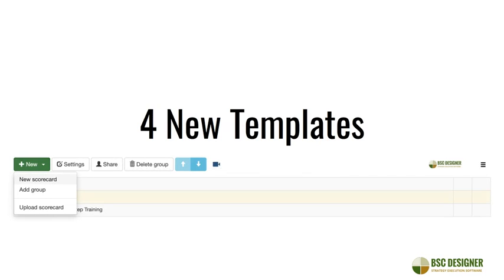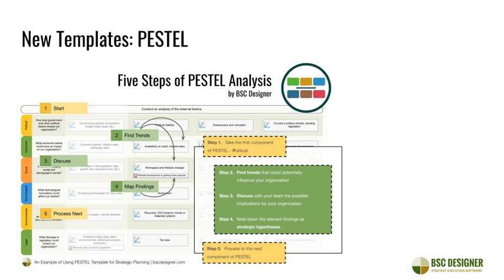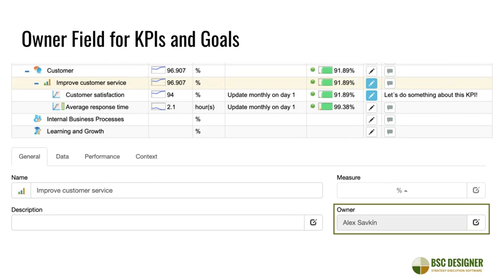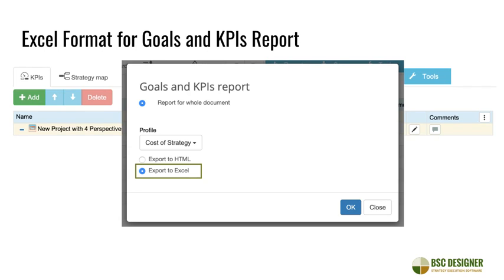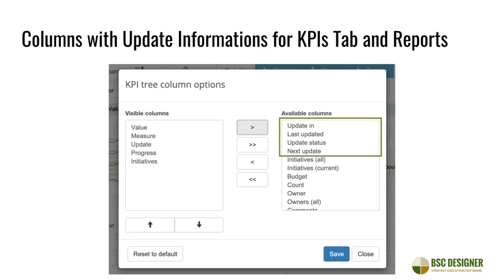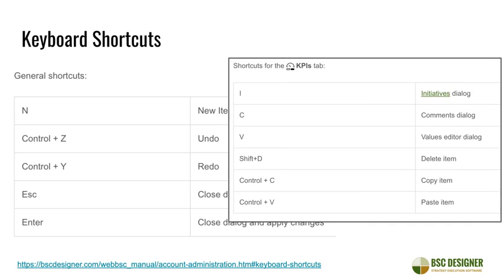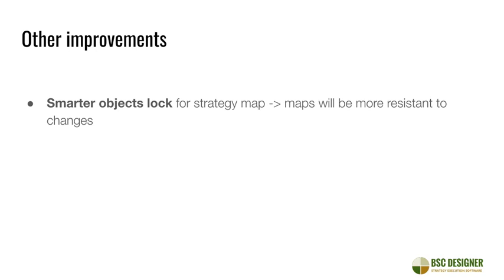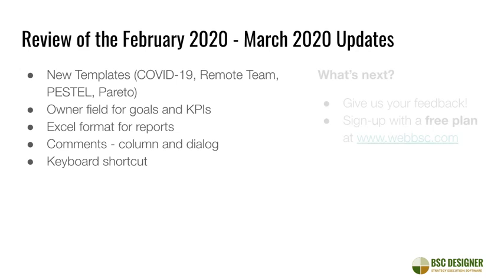BSC Designer Updates: February-March 2020 - COVID-19: Business Continuity Strategy Template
| The February-March 2020 updates in BSC Designer. Four new scorecard templates, “owner” field for goals/KPIs, report in Excel format, comments for goals/KPIs, keyboard shortcuts.